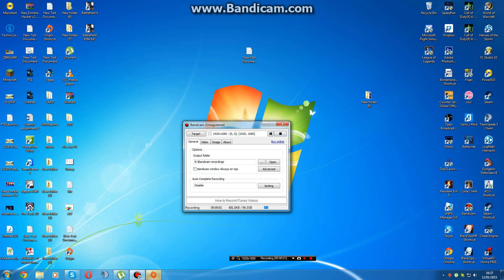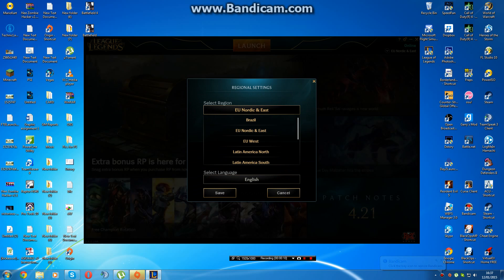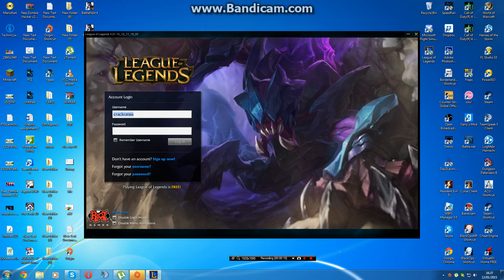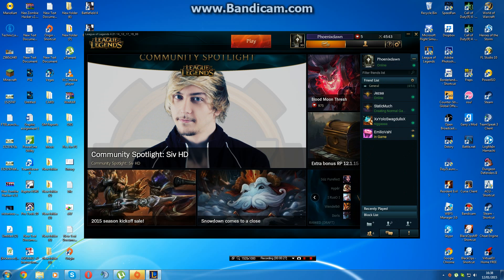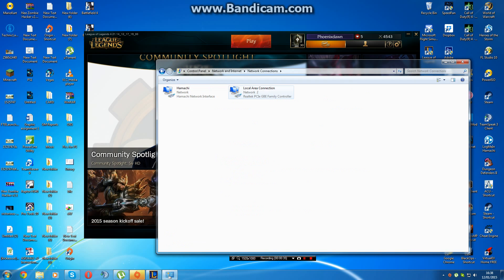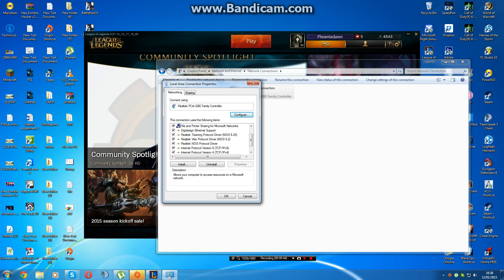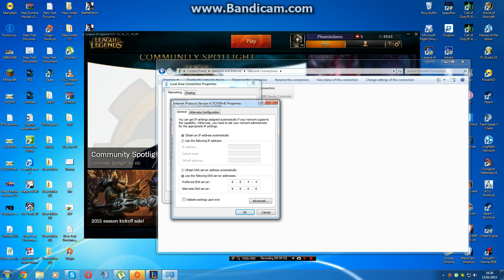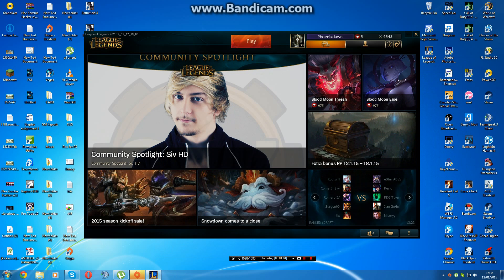(Outdated, MAY STILL WORK) How to Fix League of Legends Error: Cannot connect to server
How to fix this error